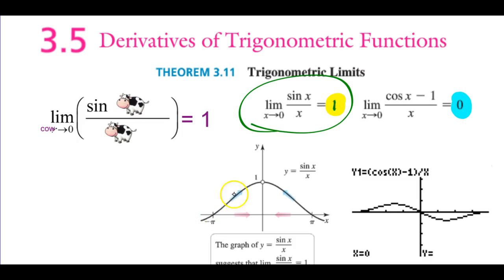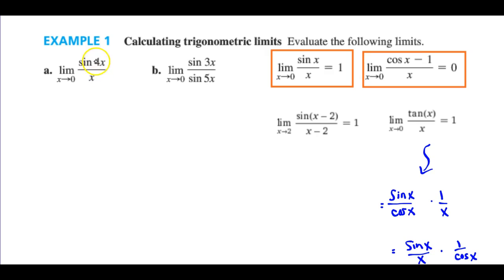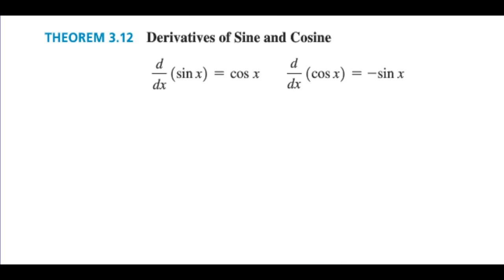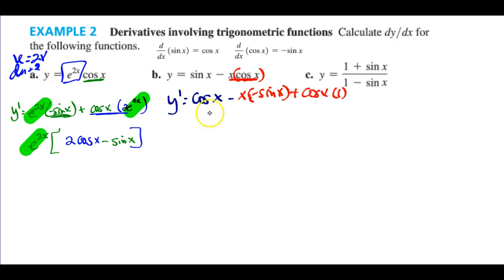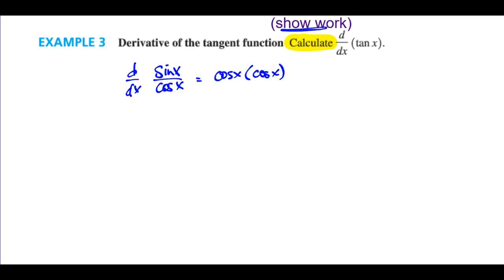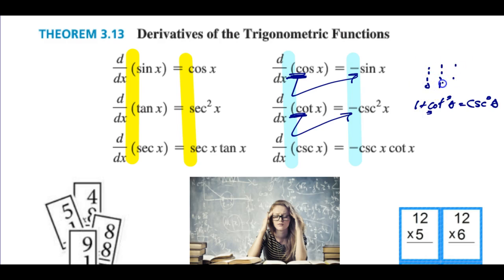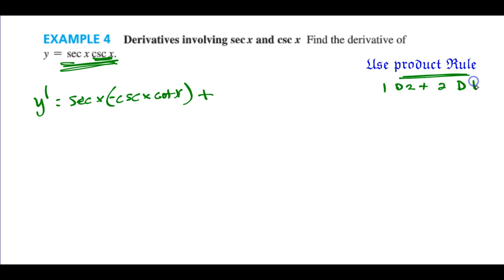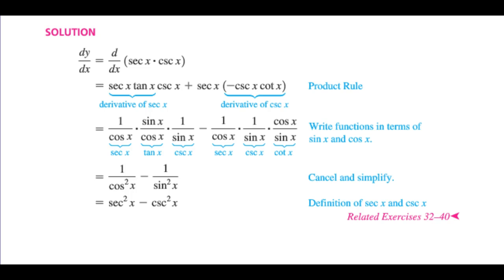Sec 3.5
Derivatives of Trig f(x)'s